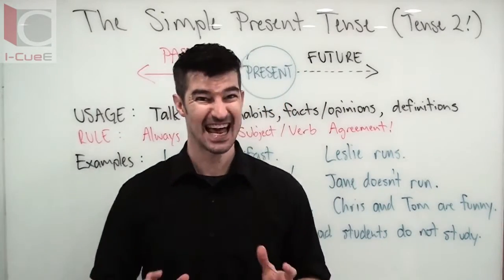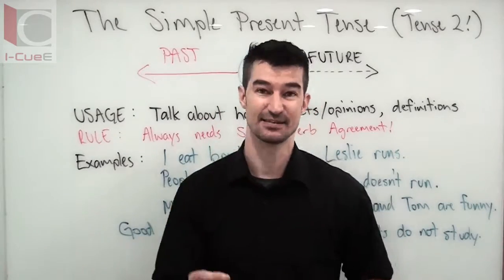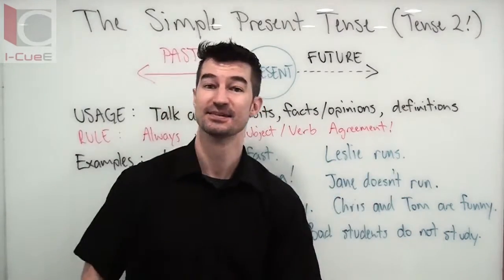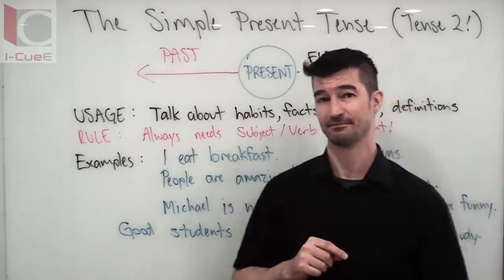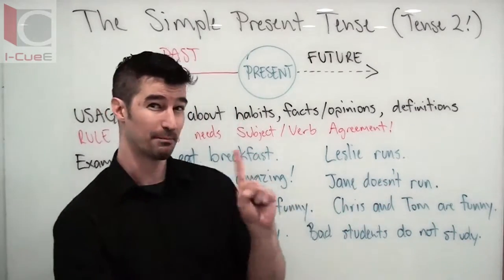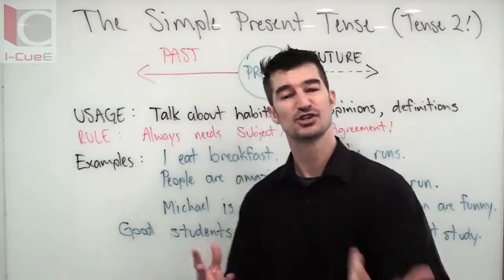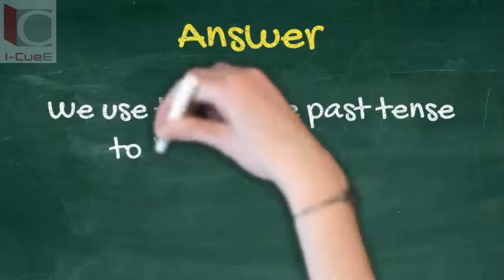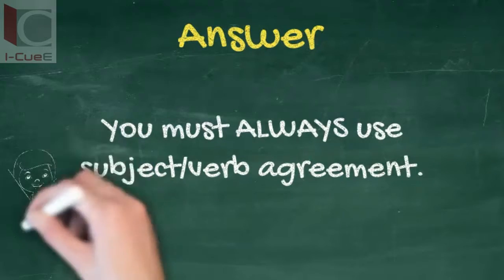G3W10 Intro to Simple Present Tense